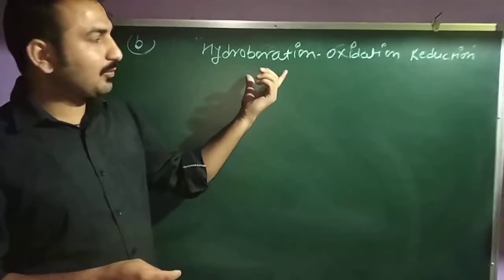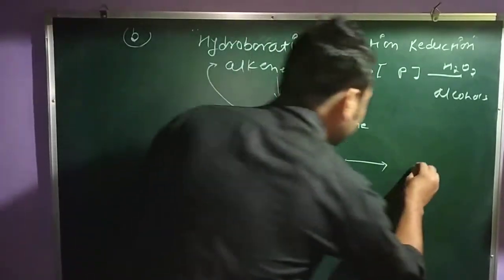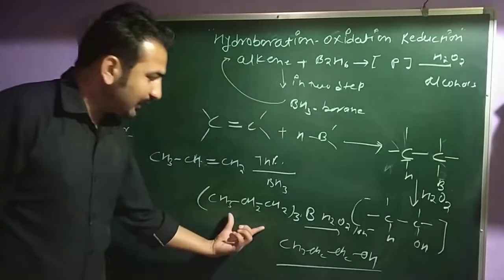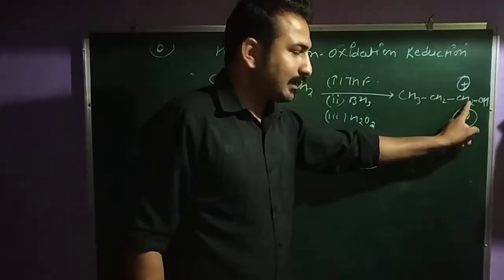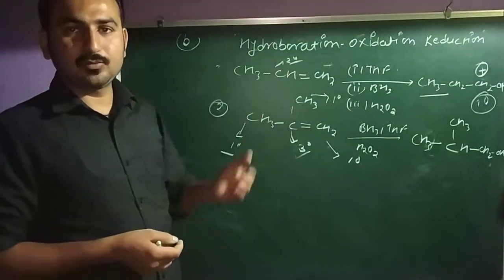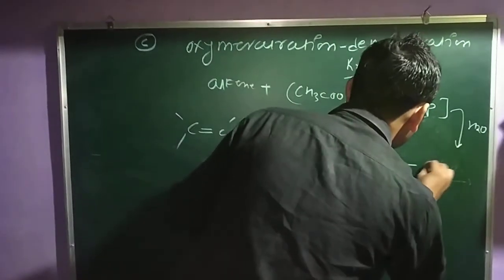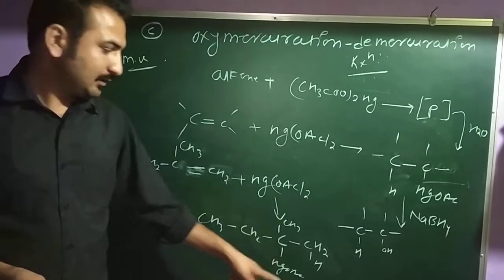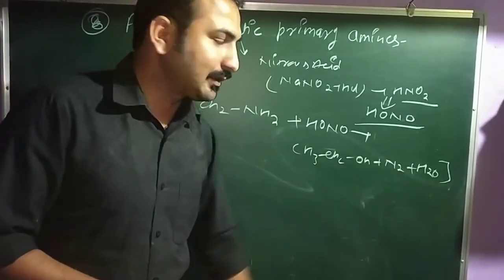CLASS 12 ALCOHOLS, PHENOLS,ETHERS